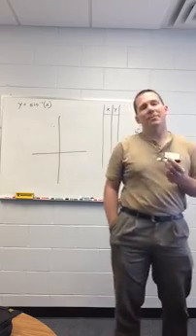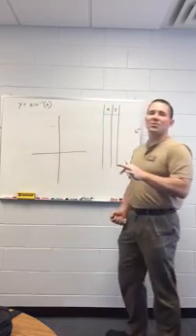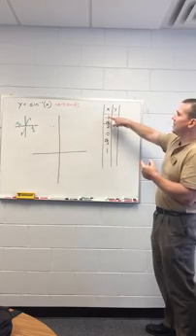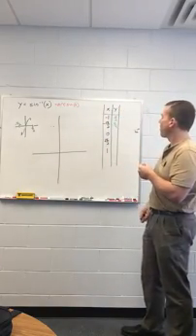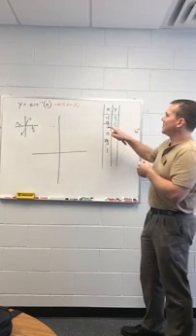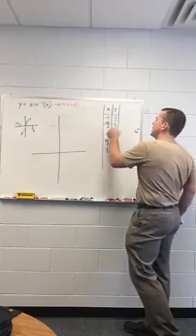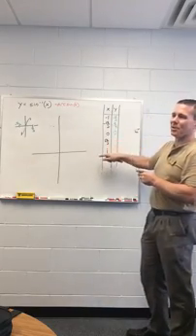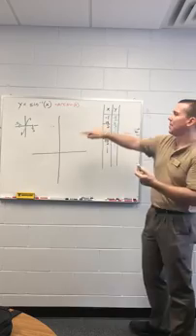Inverse trigonometric functions part 1